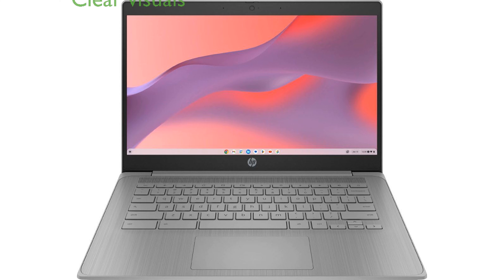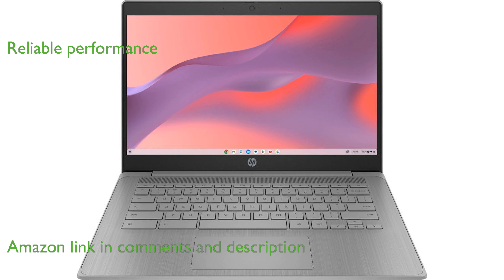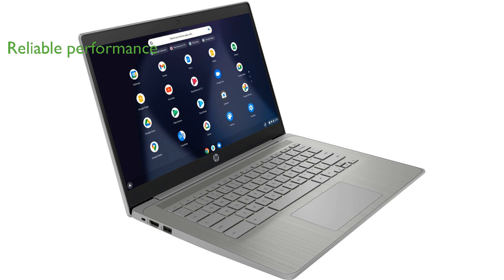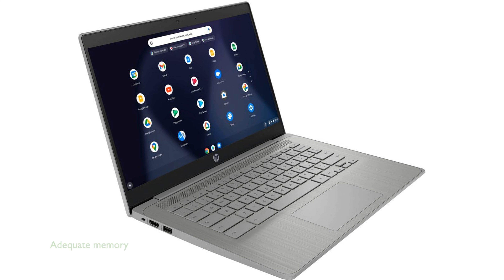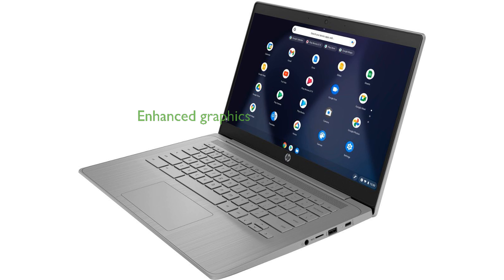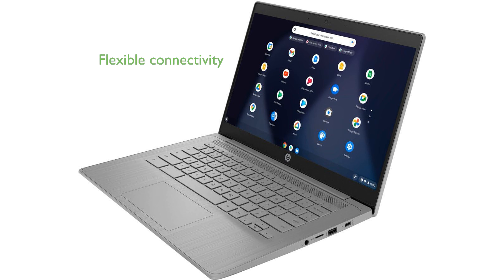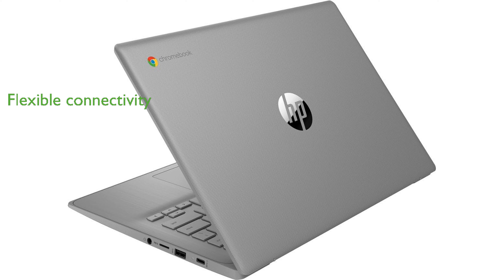REVIEW (2024): HP 2023 Chromebook Laptop. ESSENTIAL details.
The HP 2023 Chromebook Laptop features a fourteen inch high definition display, offering clear and vibrant visuals suitable for everyday tasks.

Powered by the Intel Celeron N4120 processor, this laptop delivers reliable performance for browsing, streaming, and document editing.

With four gigabytes of RAM and sixty-four gigabytes of eMMC storage, it provides sufficient speed and space for basic computing needs.

The integrated Intel UHD Graphics 600 enhances the visual experience, making it suitable for multimedia consumption and casual gaming.

Running on Chrome OS, this laptop offers a secure and seamless integration with Google services, enhancing productivity and user experience.